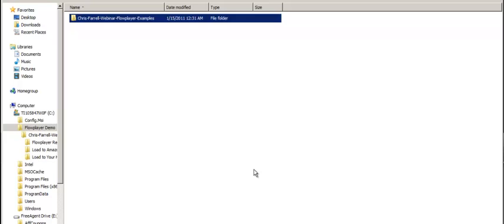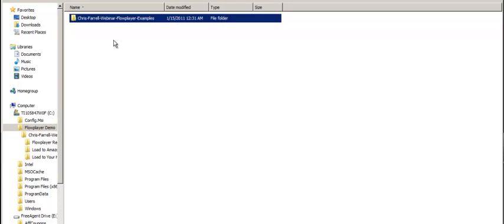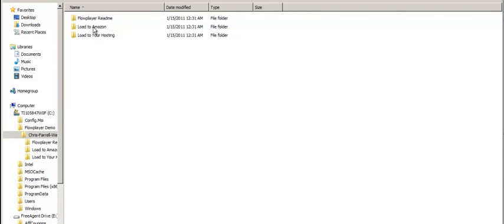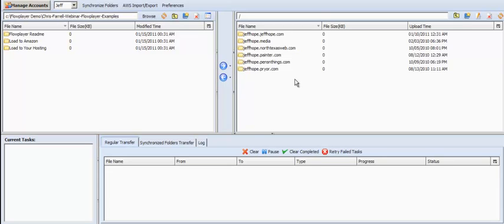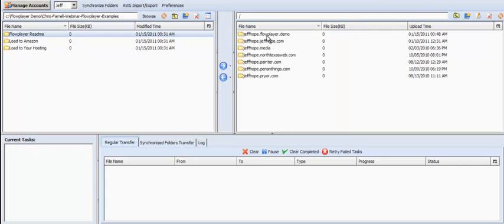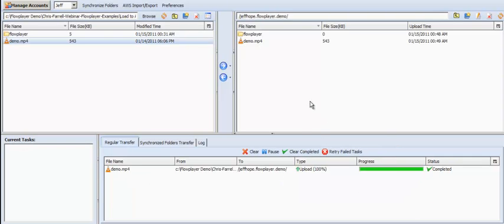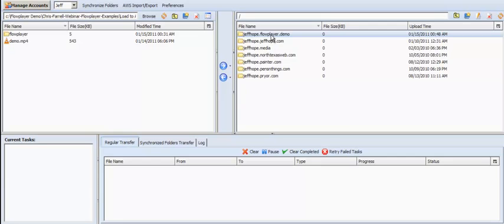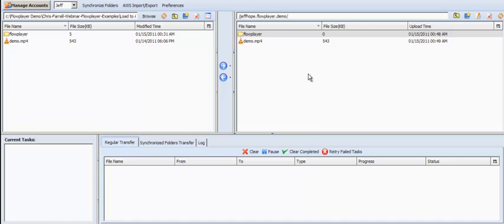part 1 flowplayer demo